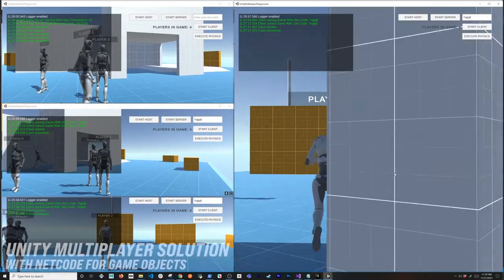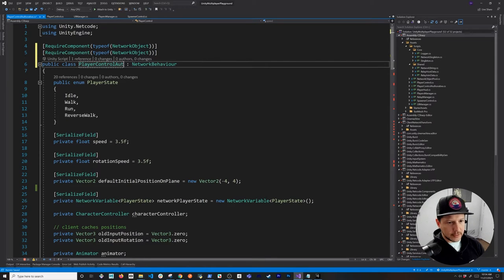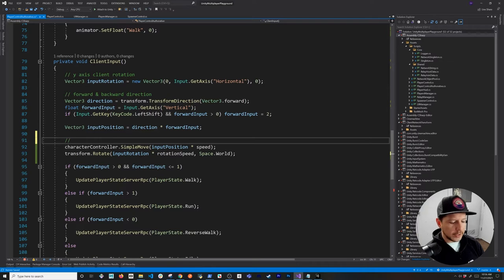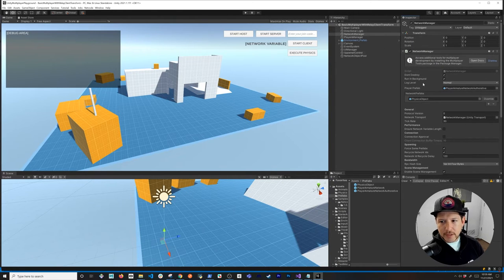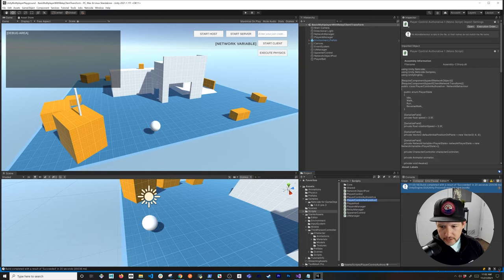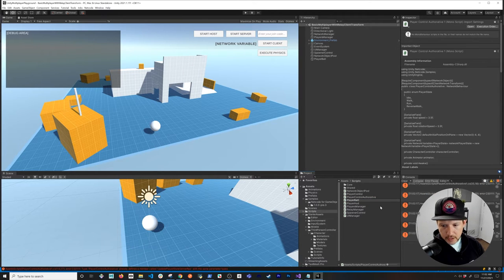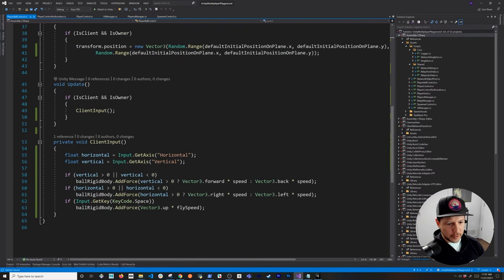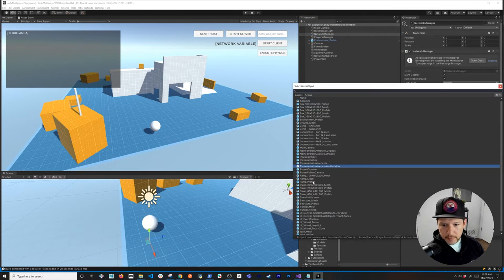How To Make A Game With Unity Multiplayer Netcode | Client Network Transform & 3rd Person Camera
Today I am very excited to bring you another video explaining how ClientNetworkTransform component works for authoritative clients where we leave the responsability of syncing transforms to the ClientNetworkTransform component instead of using NetworkVariables as I showed you previously. We will also be looking into how to add a 3rd person camera to our existing playyer prefab and how we can set it up at runtime since our player gets created by the NetworkManager.

Recommended and very populate Multiplayer solution for Unity: (Photon 2 Unity Networking)